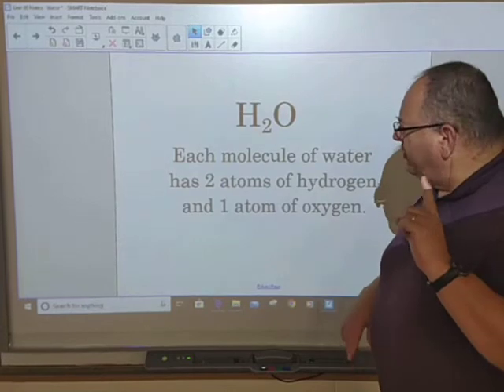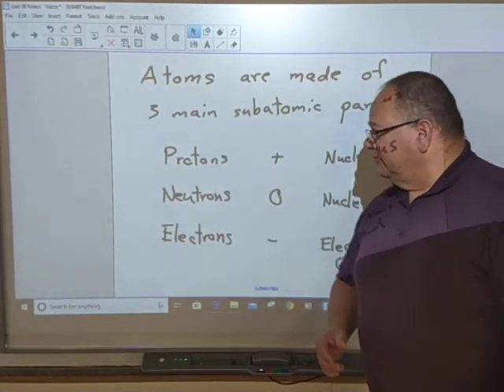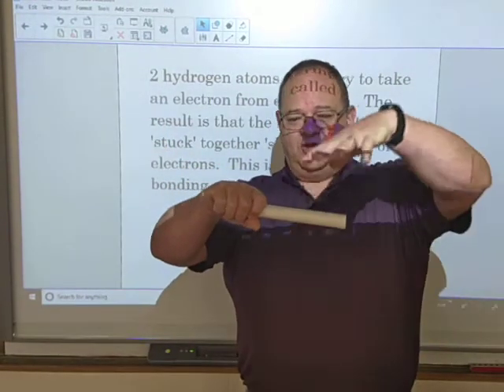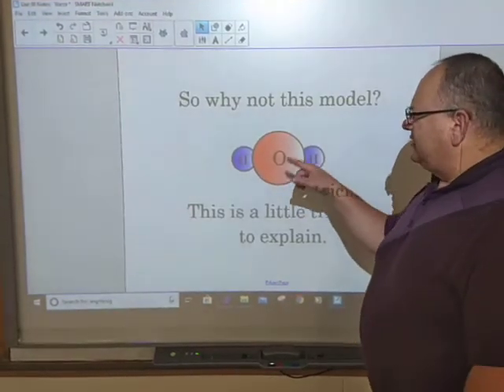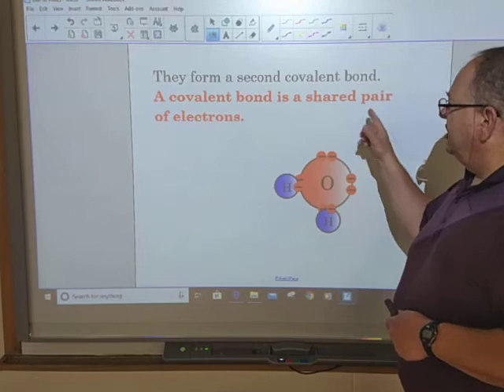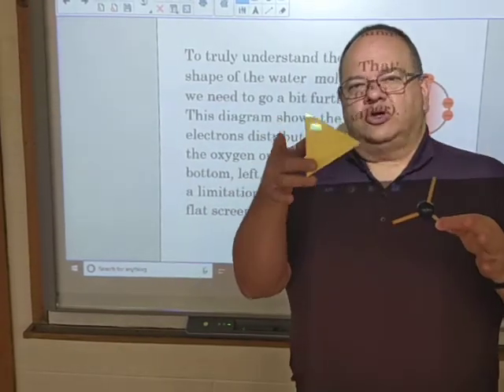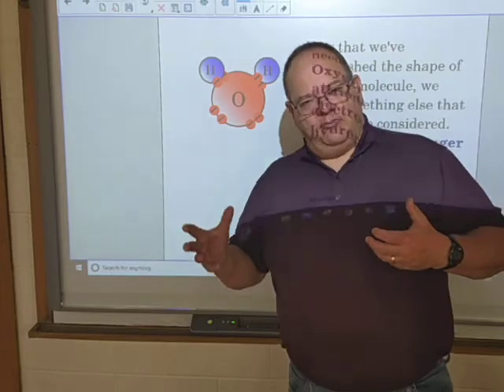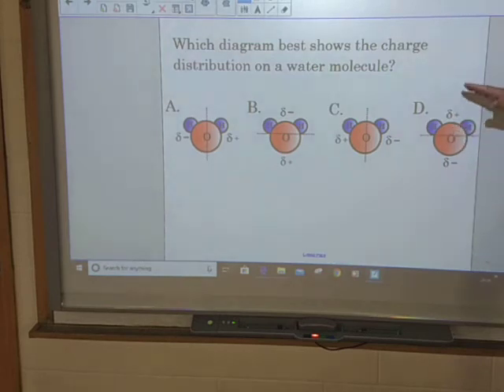Earth Science 5/15/20 (Bonding in Water)